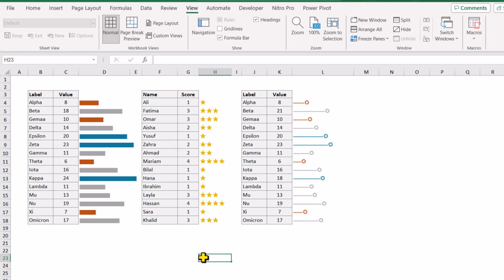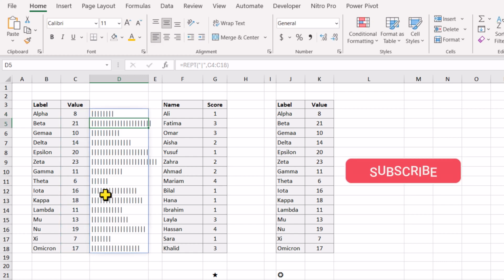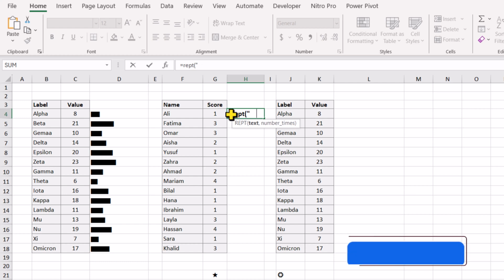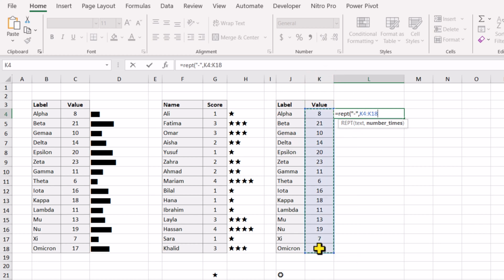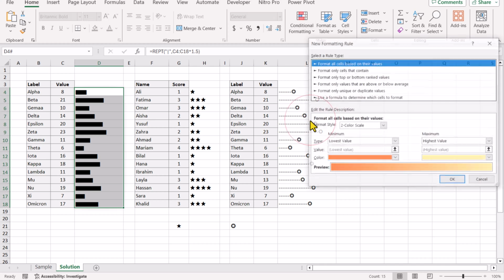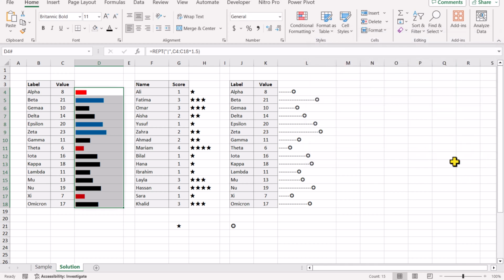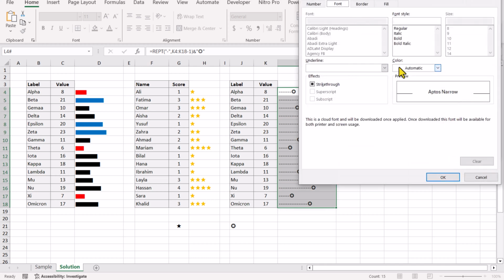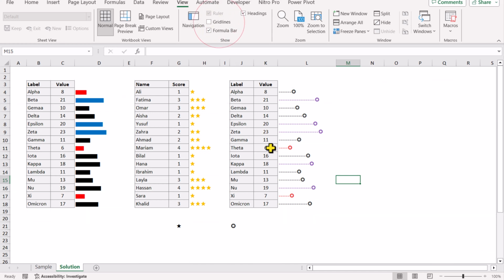Excel In-Cell Charts Tutorial: REPT Function & Conditional Formatting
Tired of Excel basic Chart? Unleash the power of in-cell charts! This video teaches you a mind-blowing Excel trick using the REPT function to create mini bar charts and star rating systems directly within your cells.

Learn how to:

Effortlessly visualize data without cluttering your spreadsheet.
Create mini bar charts that show progress or comparisons at a glance.
Design star rating systems within cells for product reviews or performance evaluations.
Apply conditional formatting to add color and meaning to your mini charts.
This video is perfect for:

Excel users of all levels who want to present data in a more engaging way.
Anyone creating dashboards or reports that need to save space and boost visual impact.
People who love hidden Excel tricks and want to take their spreadsheets to the next level.
Bonus: Discover additional target keywords related to in-cell charts: Excel mini charts, data visualization techniques, Excel tips and tricks, dashboard design in Excel.

By the end of this video, you'll be a mini-chart master, ready to impress your colleagues and streamline your Excel workflow!

===CHAPTERS===
0:00 Introduction
0:12 Creating Bar Chart
0:48 Star in Rept Function
1:21 lollipop chart
1:50 Increase length of Bar
2:06 Cmbining